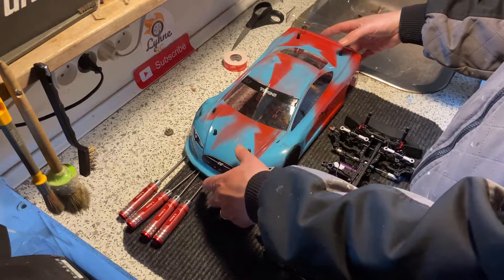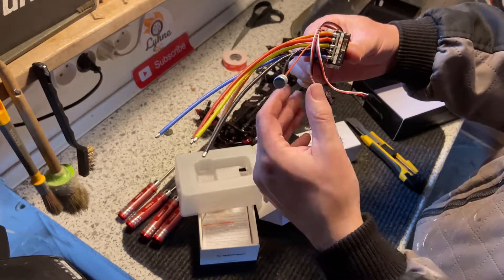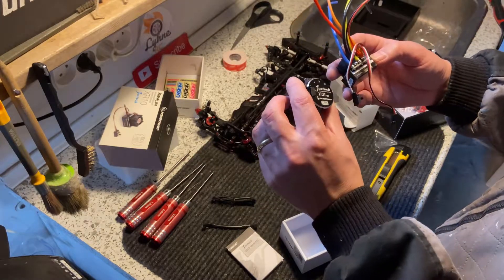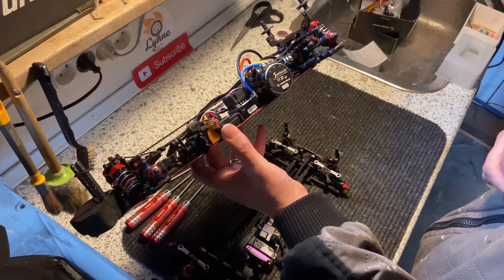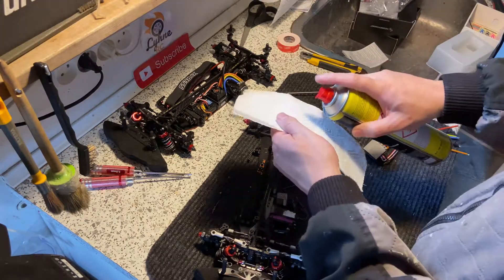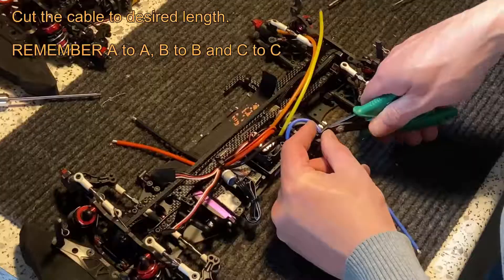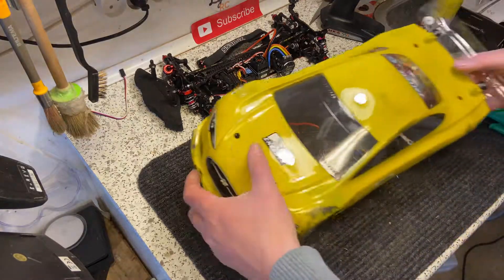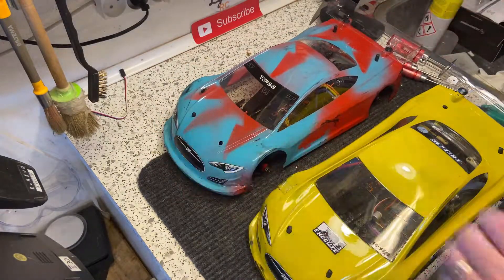Install motor in RC Racing Car | Hobbywing Xerun | Xpress Execute XQ1 touring car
How to install a Hobbywing XeRun XR10 Justock brushless motor and ESC combo in an RC racing car Xpress Execute XQ1 touring. Also includes how to calibrate the ESC. This method works for most onroad RC cars.

ESC: Hobbywing XeRun XR10 60/380A 2-3S Brushless Sensored
Motor: Hobbywing Justock 3650 SD G2.1Brushless Sensored

Red RC Screwdriver set